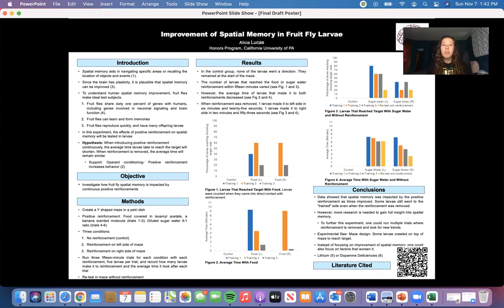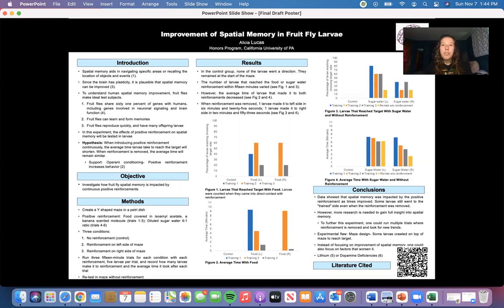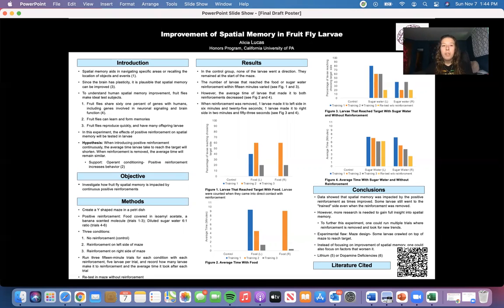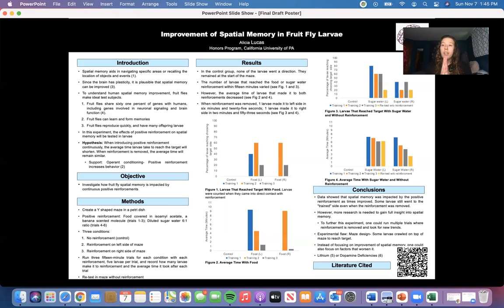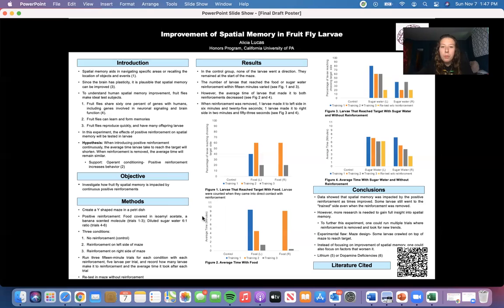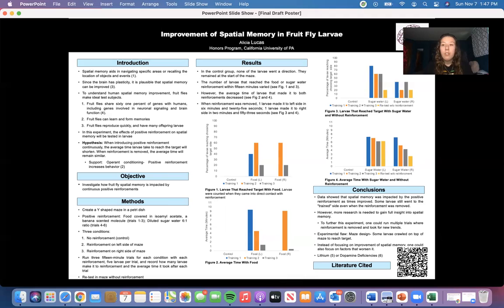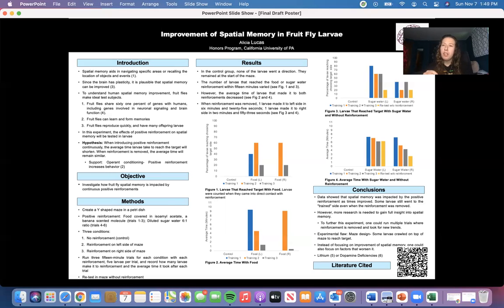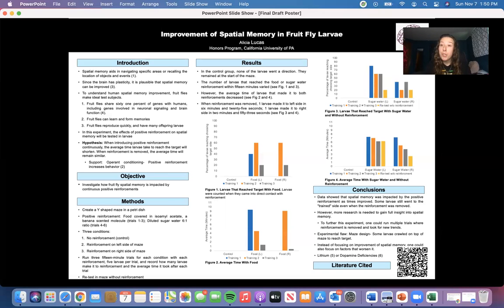Spatial Memory Improvement in Fruit Fly Larvae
Student: Alicia Lucas
Category: Class Project

Spatial memory aids in navigating specific areas or recalling the location of objects and events. Since the brain has plasticity, I wanted to investigate ways to improve spatial memory. In the experiment, we will investigate how positive reinforcement affects fruit fly larvae’s spatial memory. We hypothesized that with repeated reinforcement, the time it takes larvae to reach the target area will decrease. When reinforcement is taken away, the time it takes will slowly increase. To test these hypotheses, Y mazes were made. Five larvae were placed in each condition. The control group had no reinforcement. The second group had food on the left side of the maze while the third had food on the right. After each trial, the number of larvae that reached the food and the time it took was noted. After removing reinforcement, trials were conducted again. After testing, it is expected that positive reinforcement will improve spatial memory. However, continuous reinforcement creates a risk of extinction. Therefore, times will slowly increase once reinforcement is removed. With these results, we can start understanding human spatial memory since fruit flies are genetically similar. These results can be expanded by finding other ways to improve or worsen spatial memory.